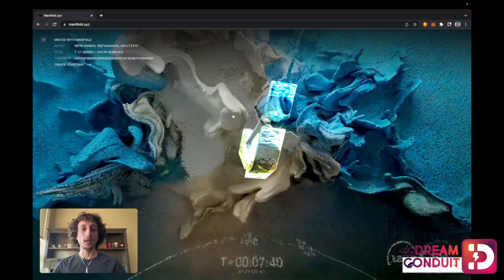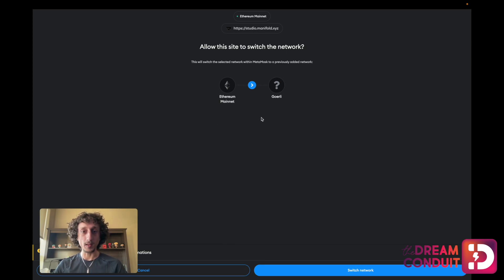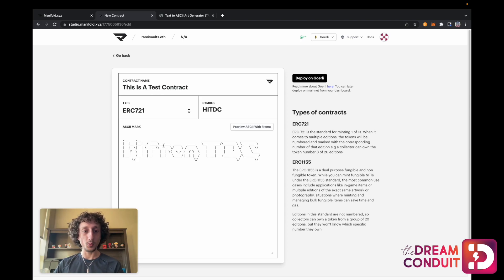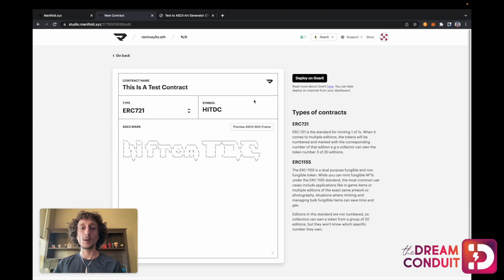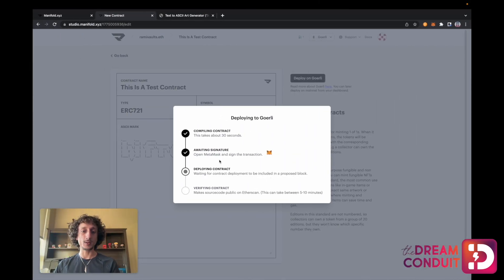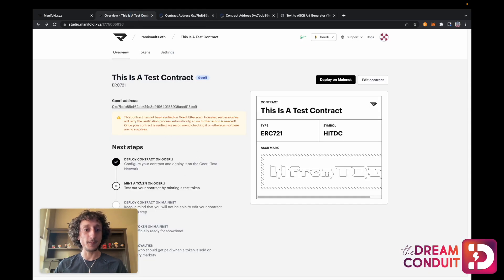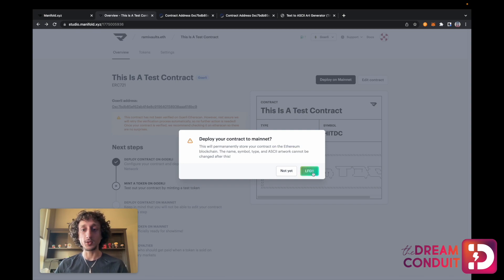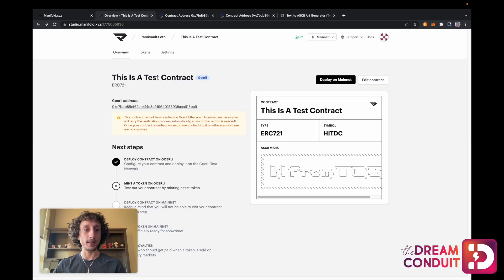How to Create an NFT Smart Contract Using Manifold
Welcome to The Dream Conduit! This video is the first in a series teaching you how to use Manifold to create your own smart contract and custom NFTs.

The Dream Conduit is a 501(c)3 non-profit offering education and tailored onboarding at no cost to enable creatives to find success in NFTs and Web3. Creatives that attend are recognized as Dreamers with free NFTs that grant access to 1-on-1’s with team members for any guidance needed. These NFTs can also be used to vote in the organization.

We’re eliminating all imaginable barriers to entering the NFT and Web3 space. We remove the costs associated, we remove the complexity inherent in the space, and we enable creatives to find success as part of a passionate community. Join us! 🕊